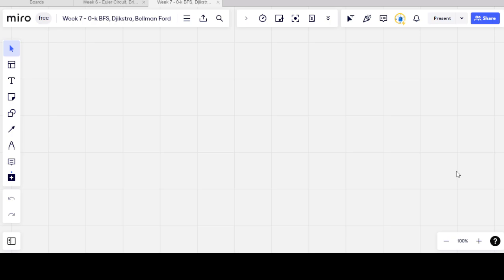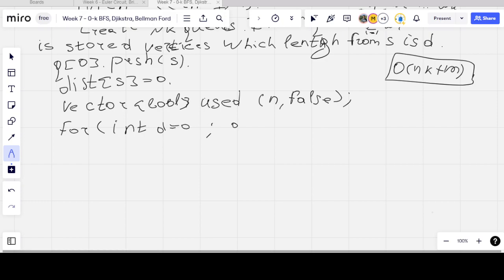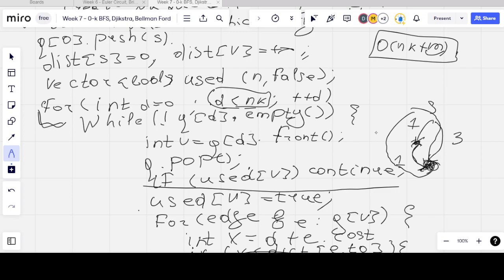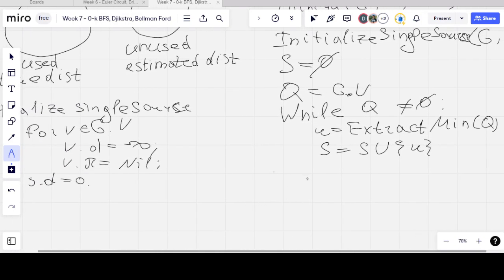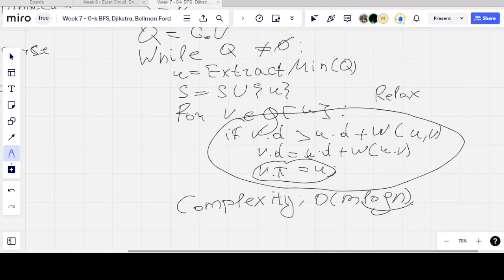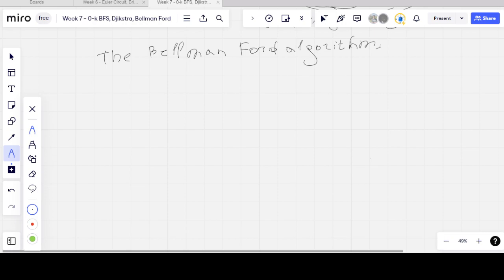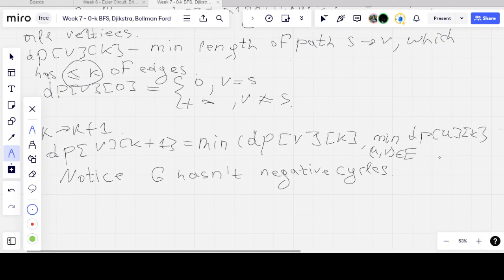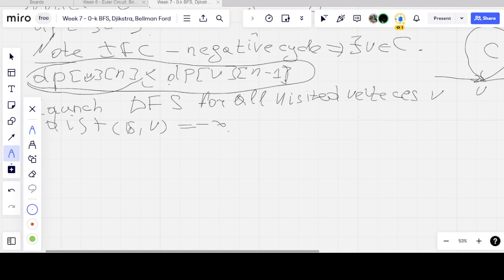Algorithms & Data Structures II Lecture 7 - 0-K BFS, Dijkstra's, Bellman-Ford